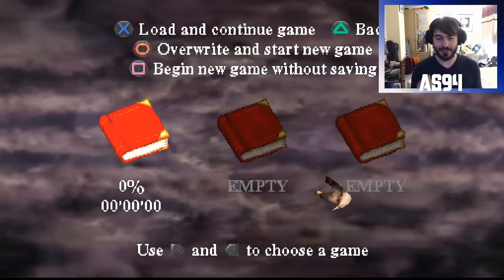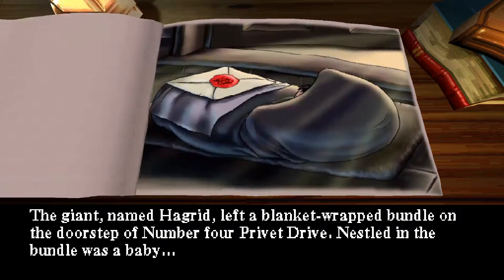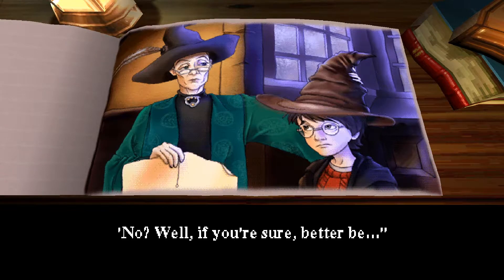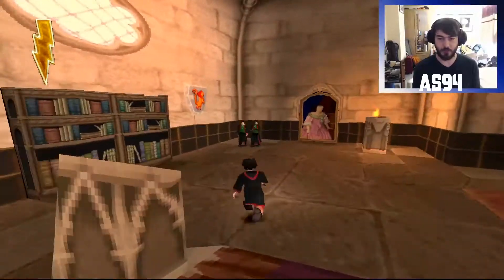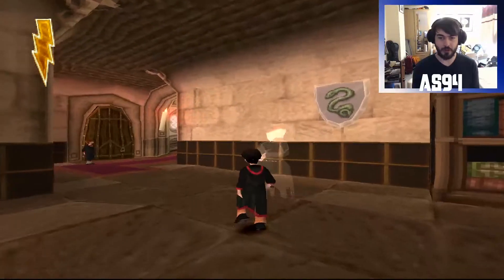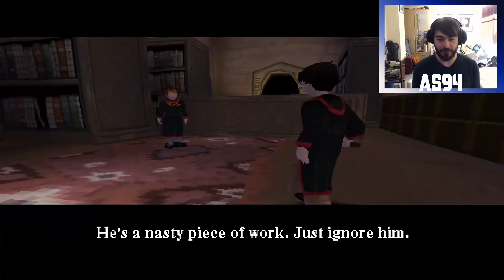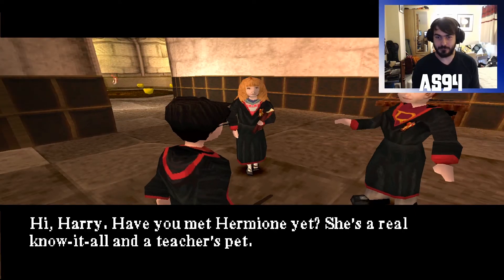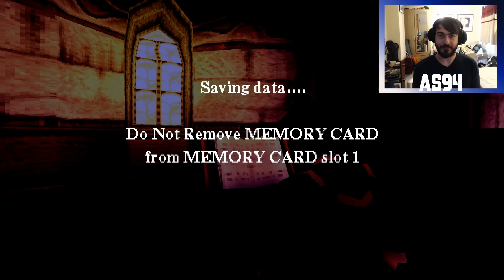Learning The Basics || Harry Potter & The Philosopher's Stone #1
In today's episode we kick off our PlayStation Playthrough series with a classic PS1 game!